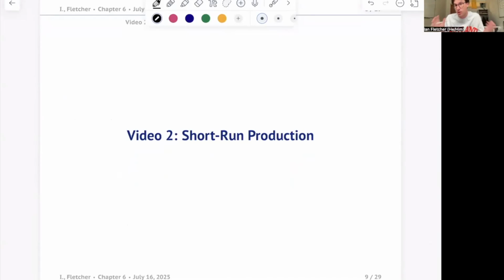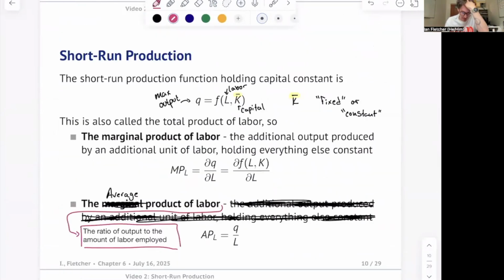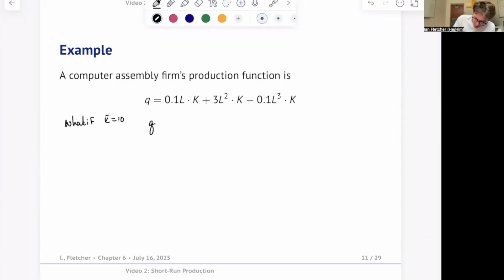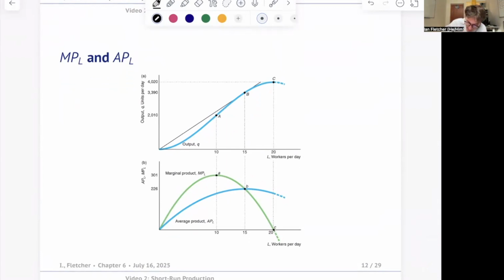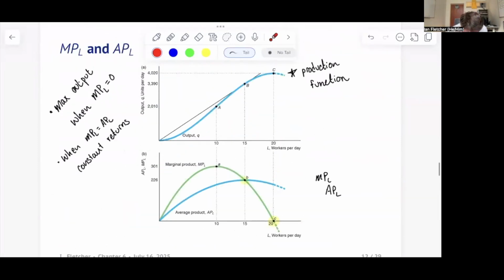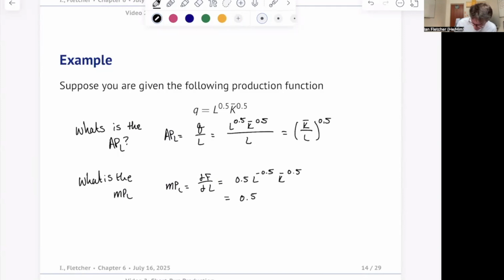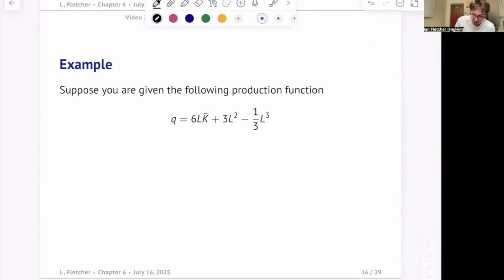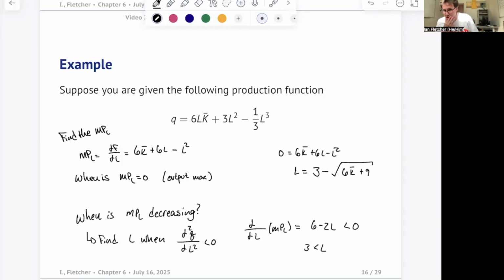Econ 3020 - Summer 2025 Chapter 6 Video 2